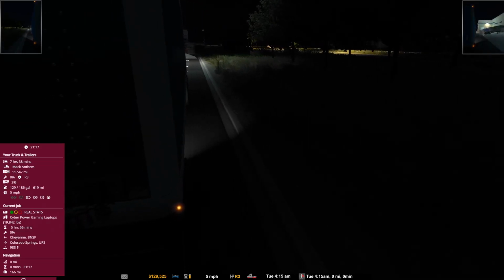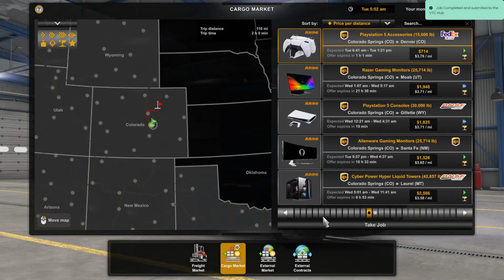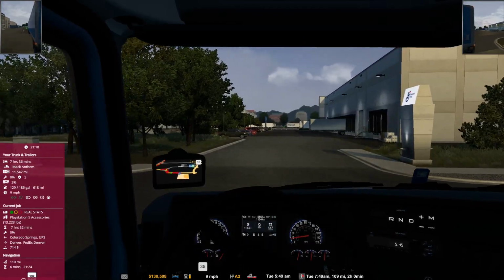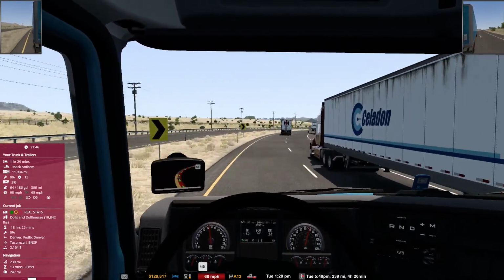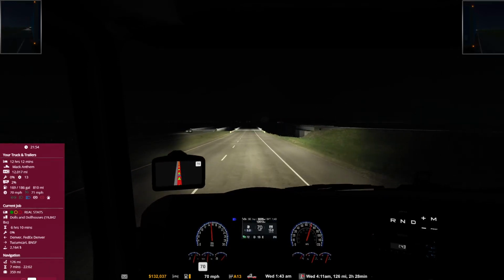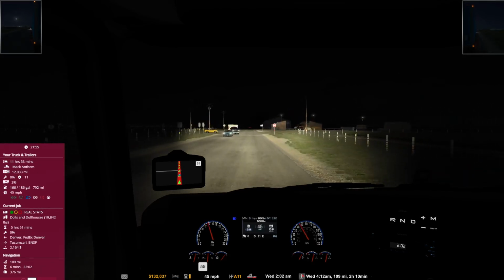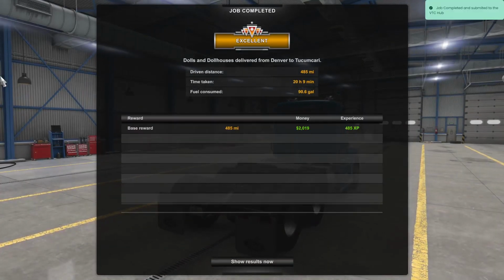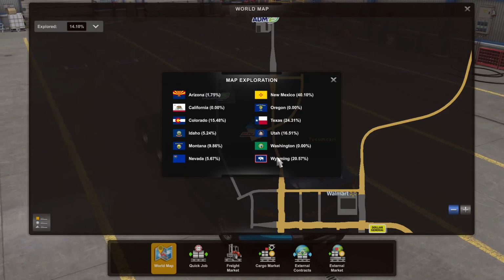Ats Real 28hb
more jobs using realistic economy